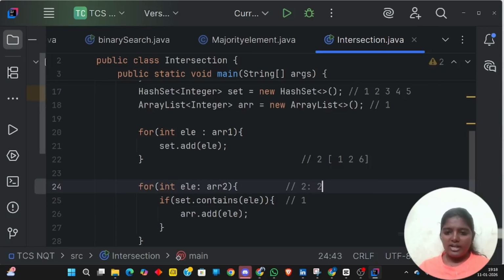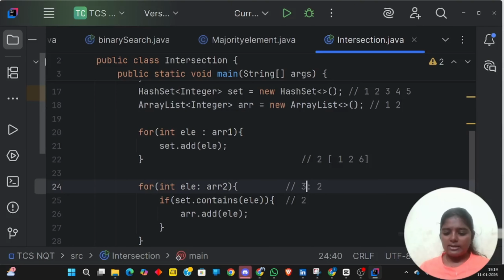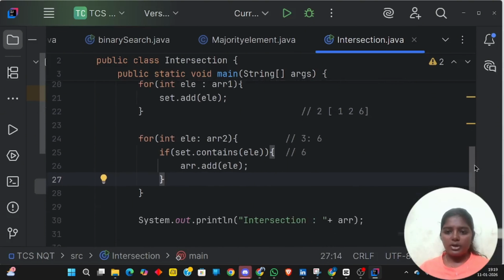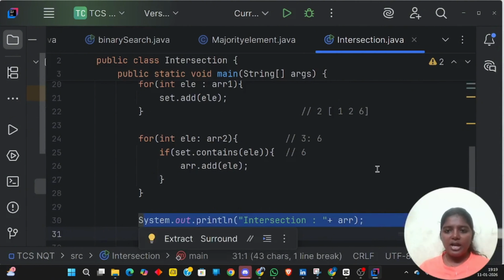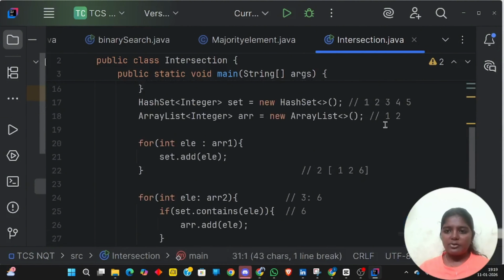Intersection of Two Arrays in C | TCS NQT Programming Question | Step-by-Step Explanation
In this video, we solve an important TCS NQT programming question on Intersection of Two Arrays in a simple and easy-to-understand manner.

You will learn:

The concept of intersection in arrays

How to find common elements between two arrays

Step-by-step logical explanation

A clear approach commonly used in TCS NQT and placement exams

This question helps you build strong fundamentals in array-based problem solving, which is frequently tested in online assessments.

Students preparing for placement exams

Watch the complete video to understand the exam-oriented approach and improve your problem-solving skills.